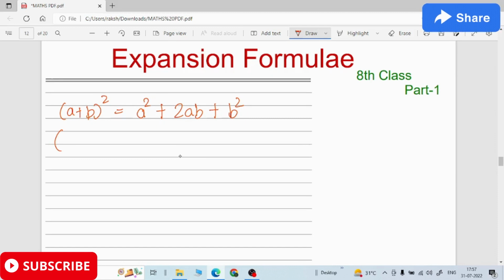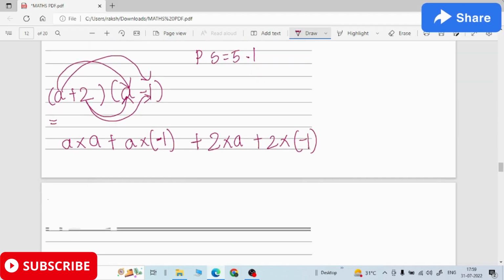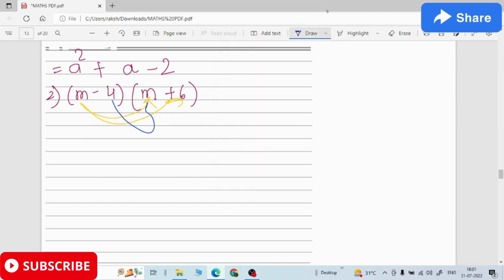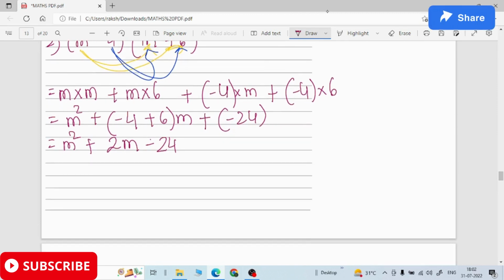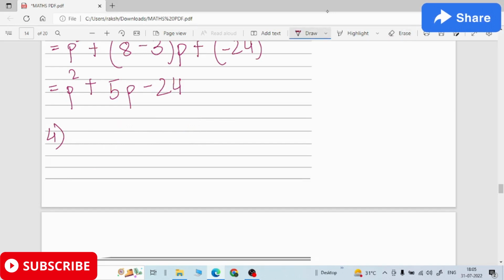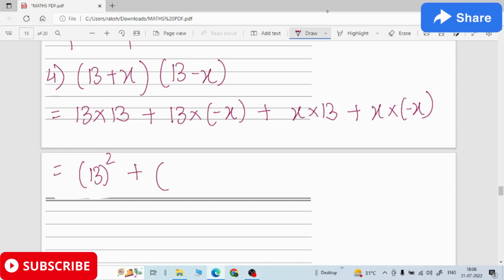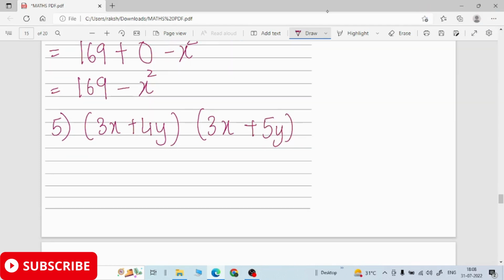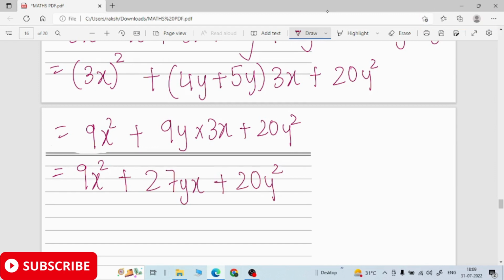Expansion Formulae | Part-1 | Class-8 | Maths with Pratik Pujari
Maths with Pratik Pujari

In mathematics, an expansion of a product of sums expresses it as a sum of products by using the fact that multiplication distributes over addition. Expansion of a polynomial expression can be obtained by repeatedly replacing subexpressions that multiply two other subexpressions, at least one of which is an addition, by the equivalent sum of products, continuing until the expression becomes a sum of (repeated) products. During the expansion, simplifications such as grouping of like terms or cancellations of terms may also be applied. Instead of multiplications, the expansion steps could also involve replacing powers of a sum of terms by the equivalent expression obtained from the binomial formula; this is a shortened form of what would happen if the power were treated as a repeated multiplication, and expanded repeatedly. It is customary to reintroduce powers in the final result when terms involve products of identical symbols.